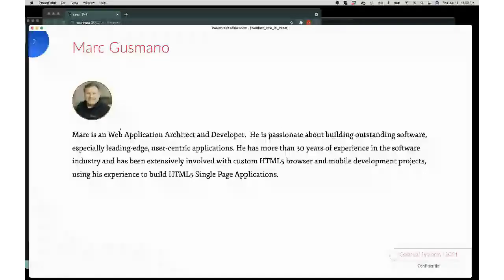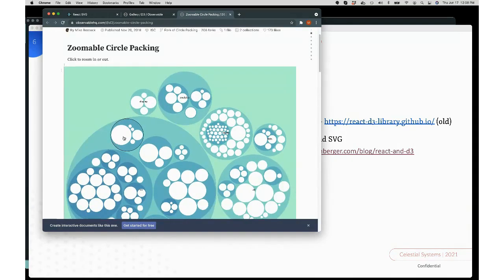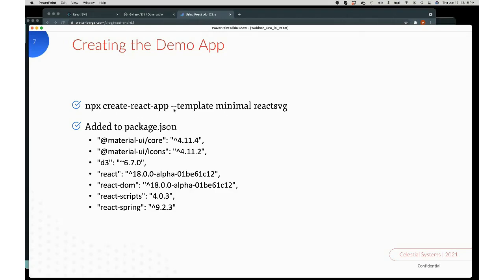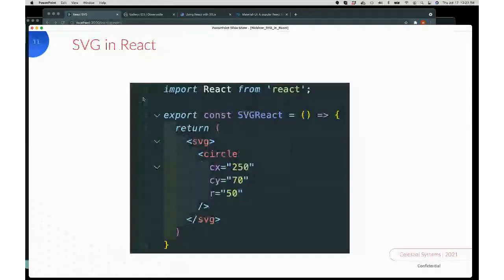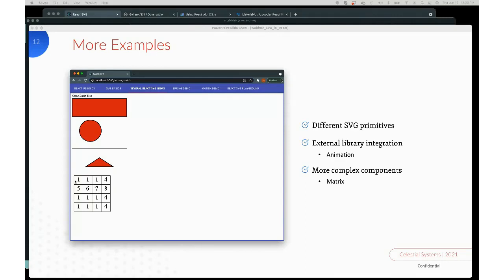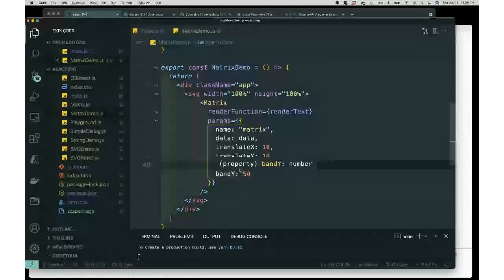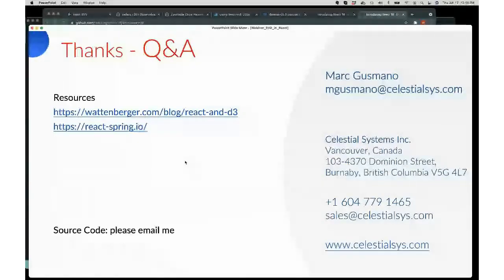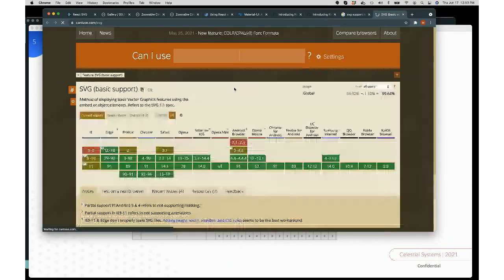Using SVGs in React applications for Seamless Data Visualization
Leverage Celestial’s expertise in Enterprise Data Visualization to fuel your enterprise growth with actionable insights. In this demo-oriented session, watch our expert create SVGs from within React to facilitate insightful data visualization.